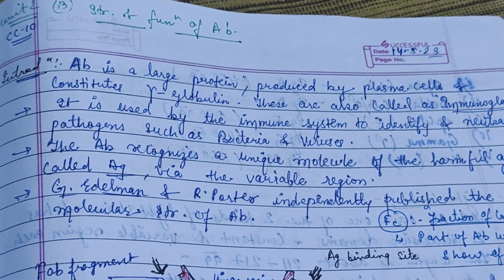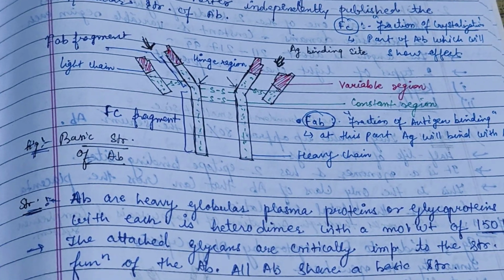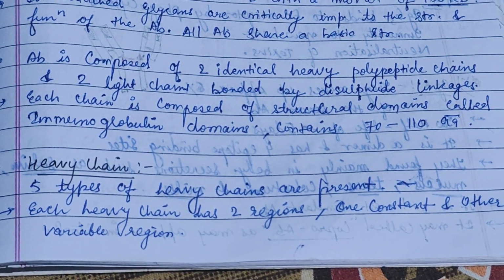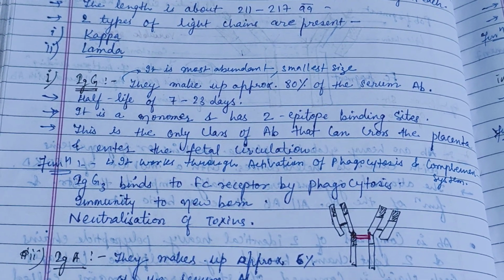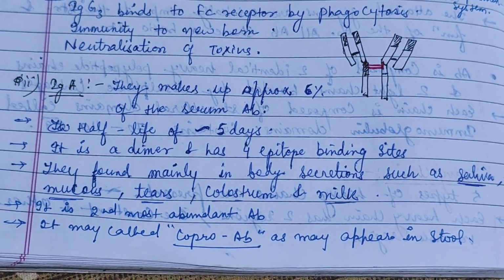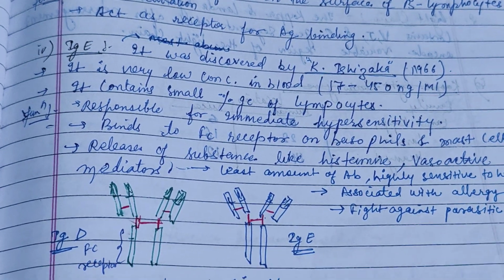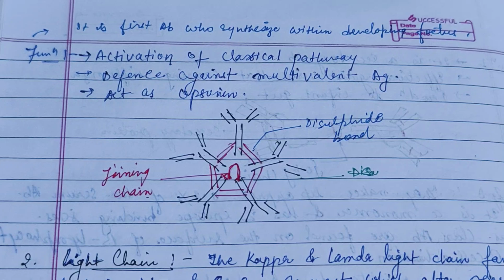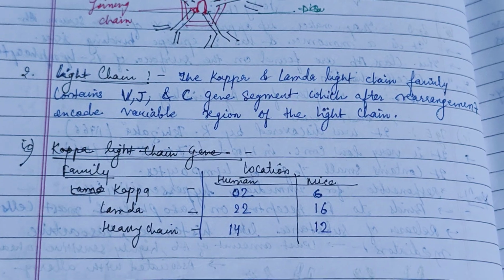Antibody (Str. & function)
Light chain & heavy chain of antibody
IgG, igM, igE, igA, igD